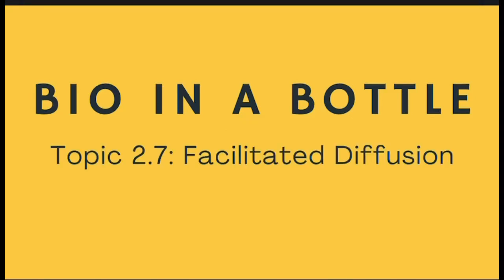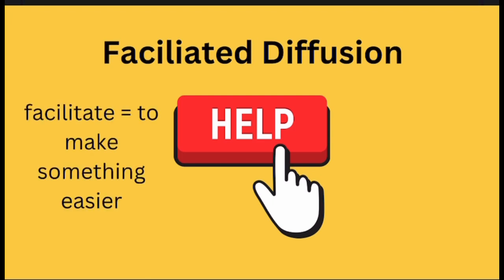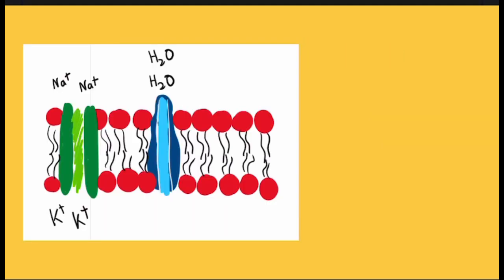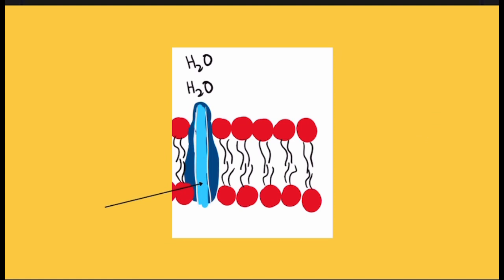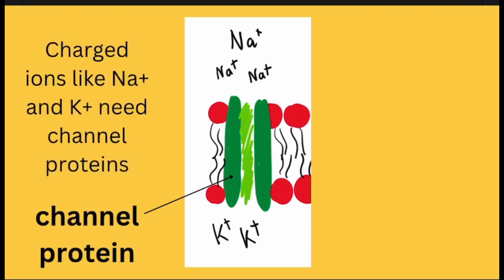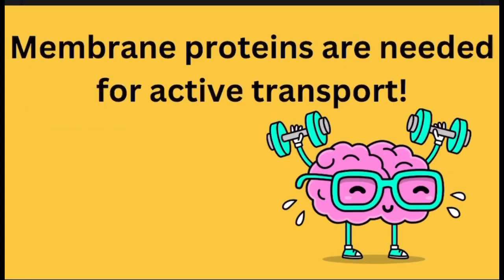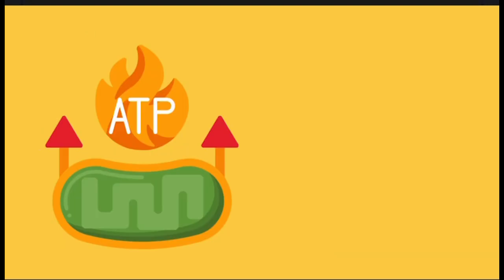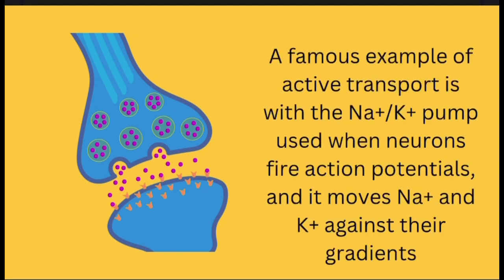Unit 2 AP Biology: Topic 2.7 Facilitated Diffusion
Hey guys 😍😍 it’s me Ambika! I haven’t been on the account in a while but I am back 🔥🔥🔥 I hope this topic review video helps, and please leave feedback in the comments!